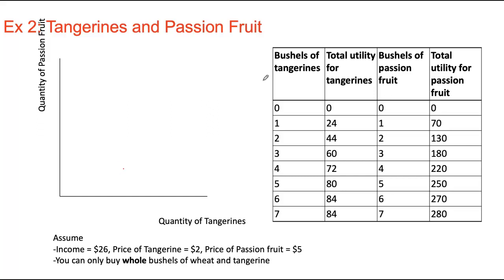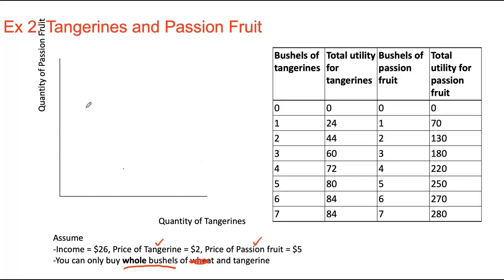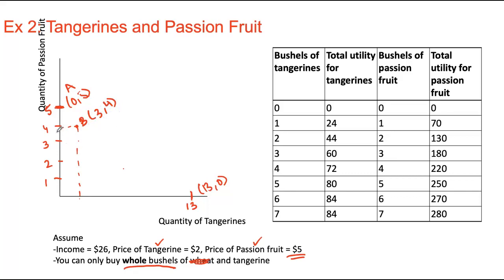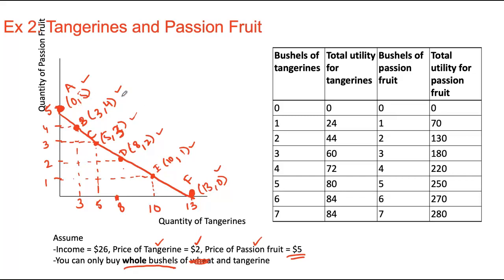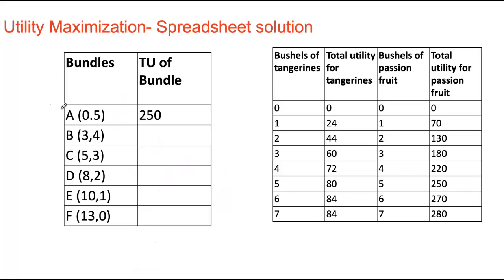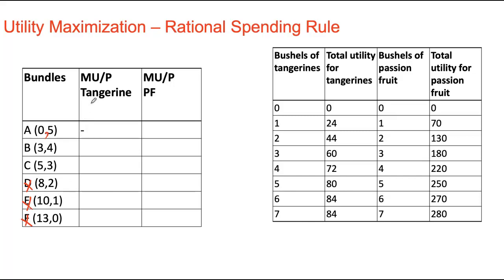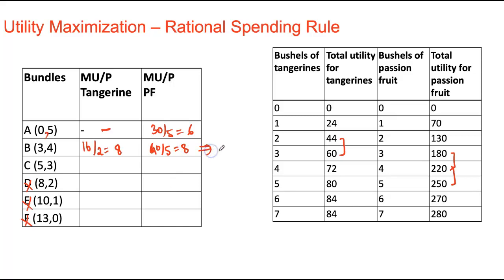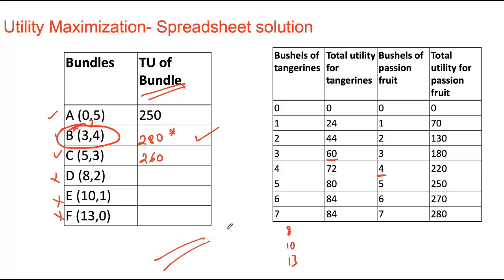Micro Ch 10 Rational Consumer Example